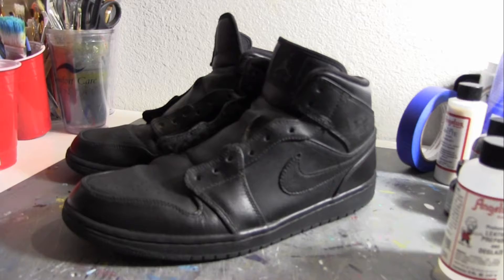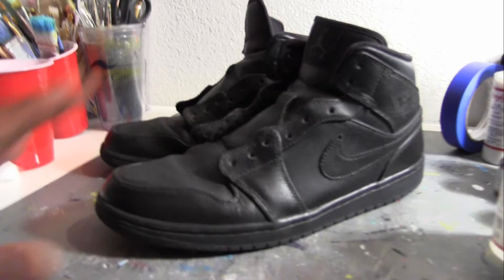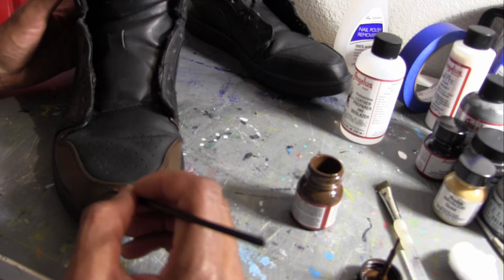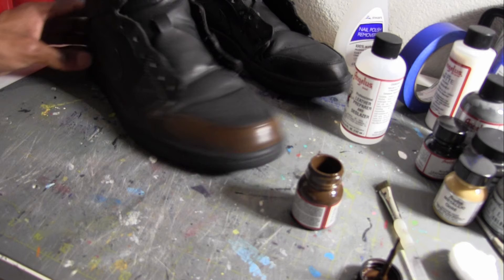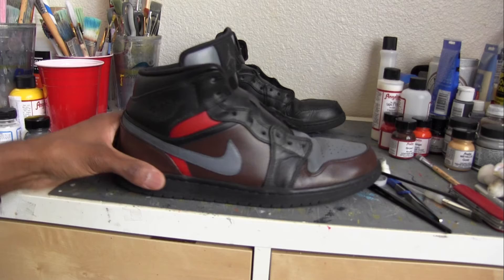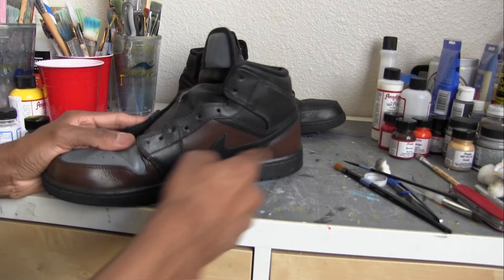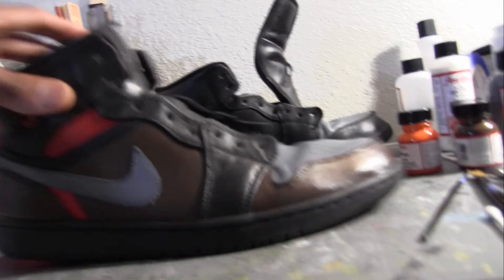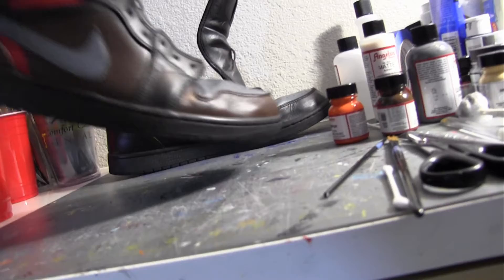Jordan 1 Sneaker Repaint with Angelus Paint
In this video I took an old pair of Jordan 1s and gave them a new coat of paint. They were originally all black. I decided to change them up a bit and repaint the black.

The Stolen Art Show Documentary

We will bring you Hip Hop, Art, News, Vinyl Records, Interviews, Reviews, Event Coverage and The Greatness in All Cultures.